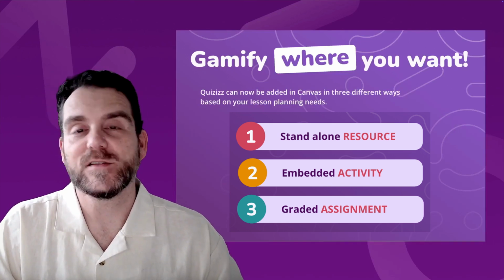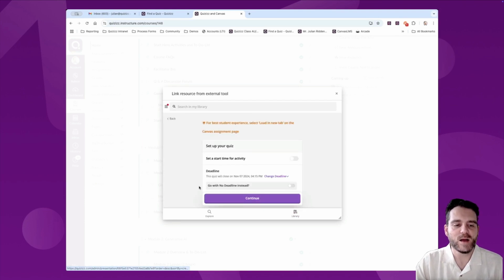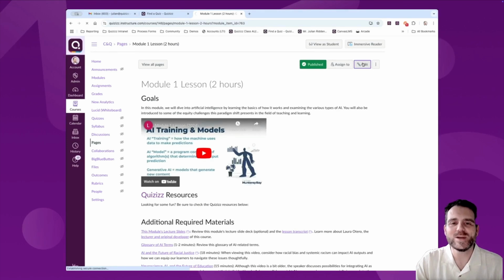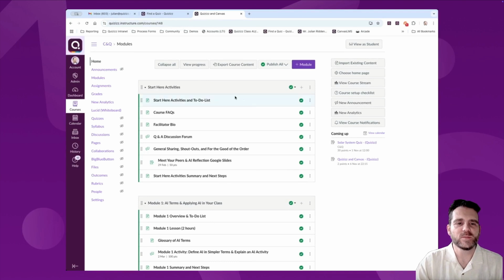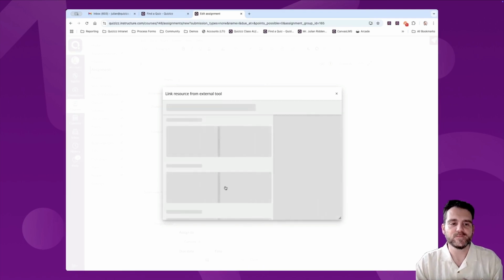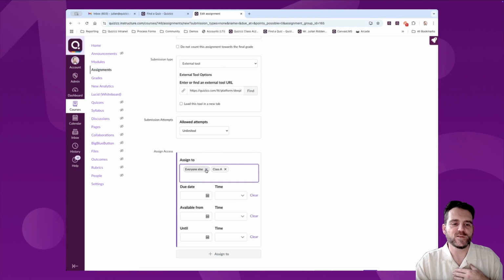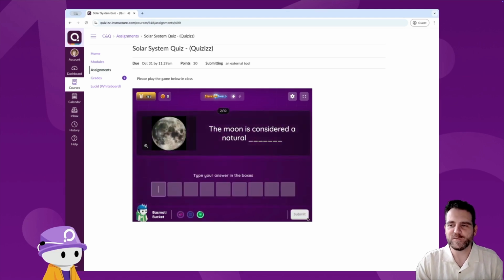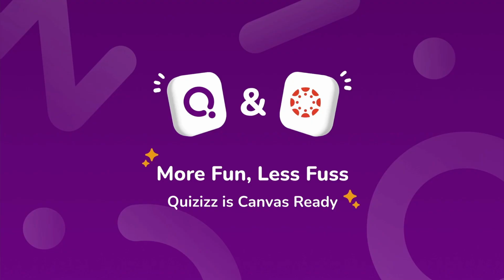Canvas and Quizizz - More fun, Less fuss!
Did you know Quizizz is now a Canvas LMS partner? To announce this, we are excited to share our new Canvas LTI that provides a deep and seamless integration between your two favorite apps.